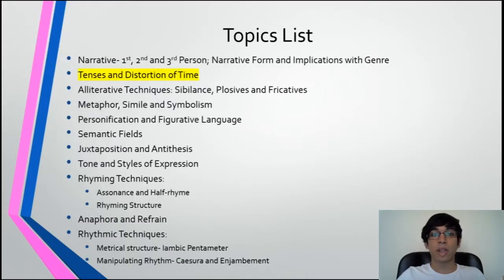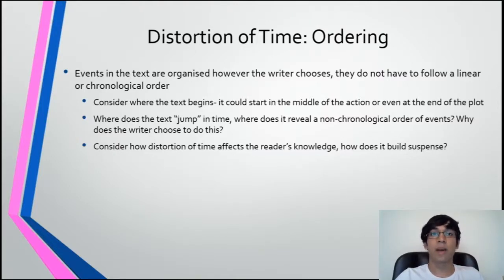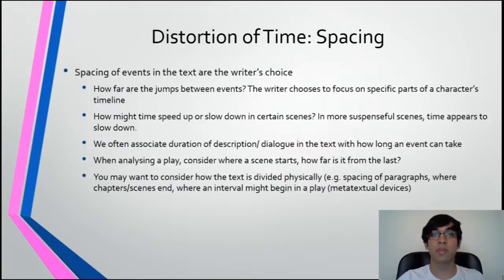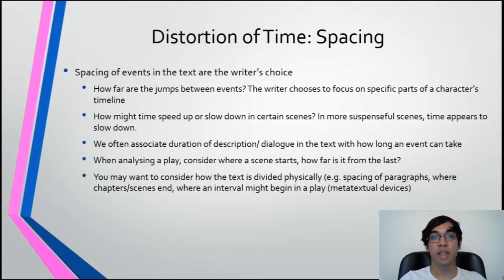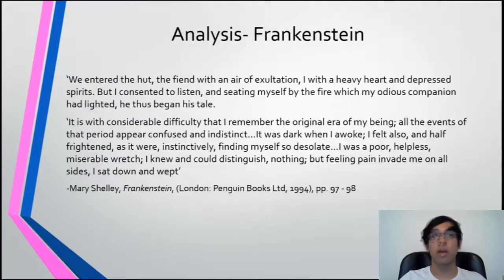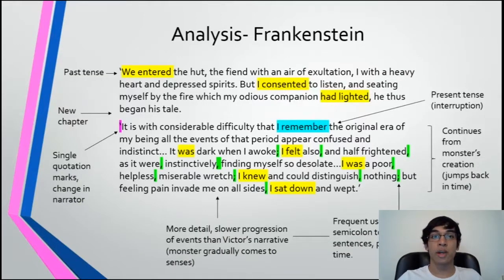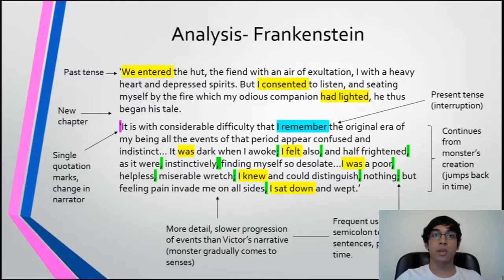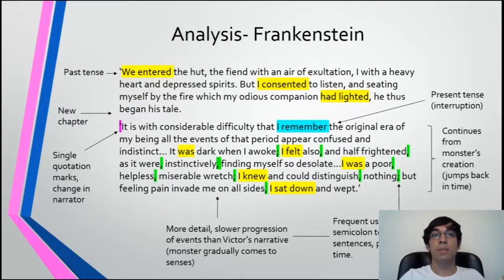GCSE English lesson 3 - Tenses and the Distortion of Time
In this video we will cover how tenses are used in text to distort time. We also analyse text from Mary Shelley's Frankenstein.